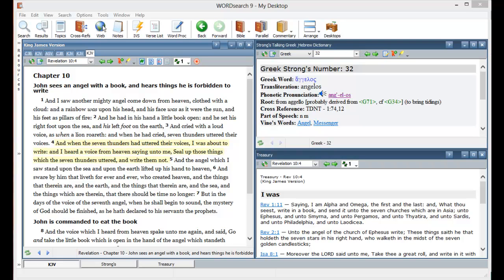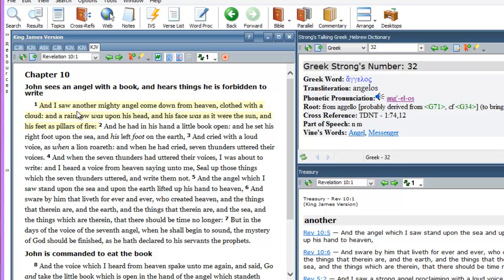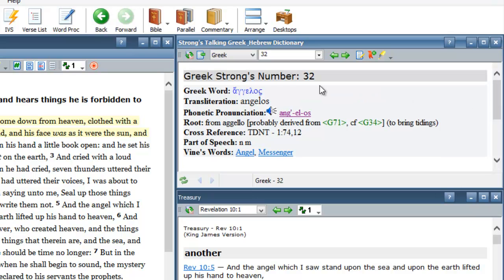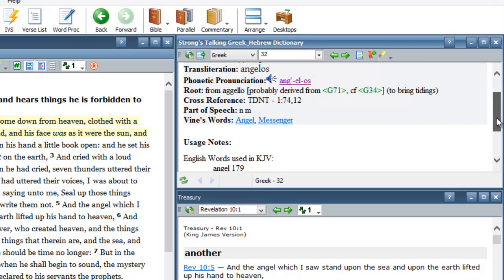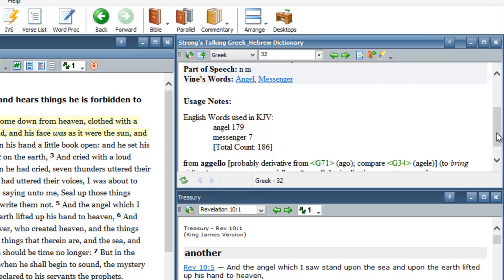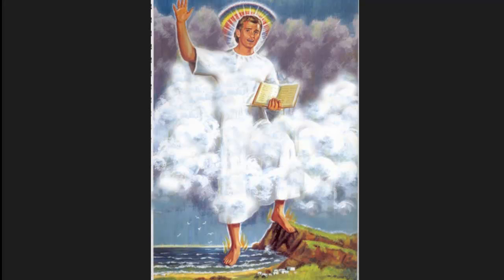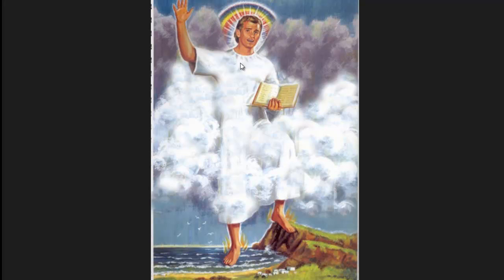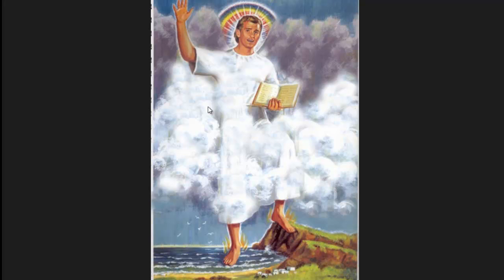Revelation 10:1 Bible prophecy teaching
"And I saw another mighty angel come down from heaven, clothed with a cloud: and a rainbow was upon his head, and his face was as it were the sun, and his feet as pillars of fire:"  Who are angels?  In verse 10:1 we will talk about angels themselves and why did the book of Revelation have so many of them.